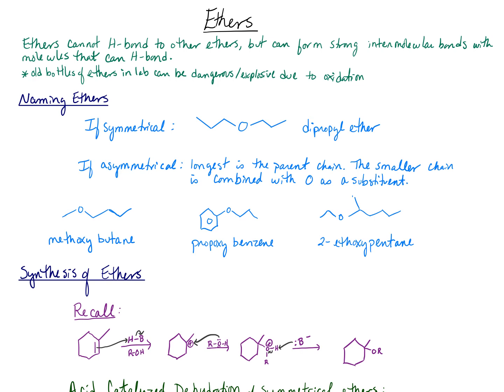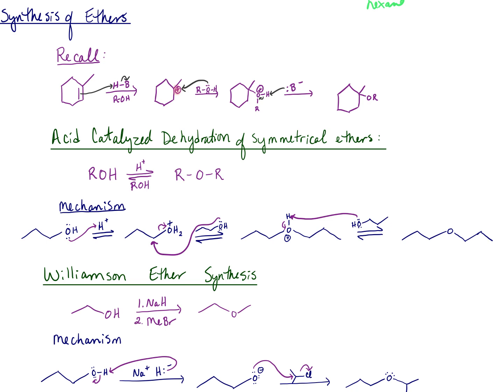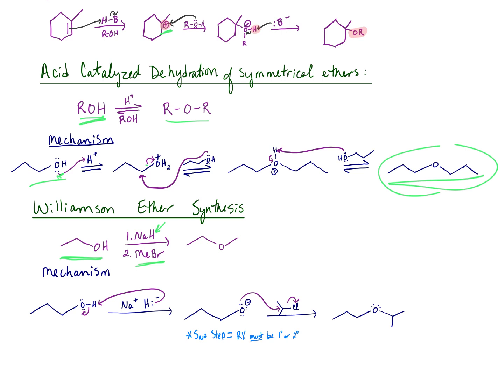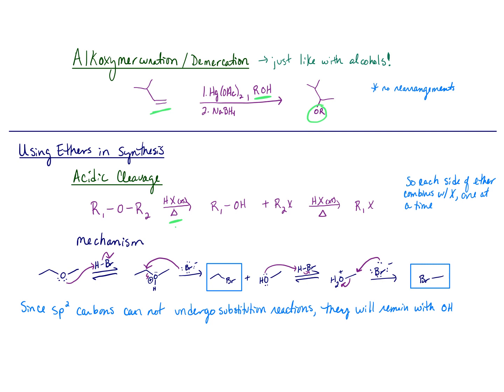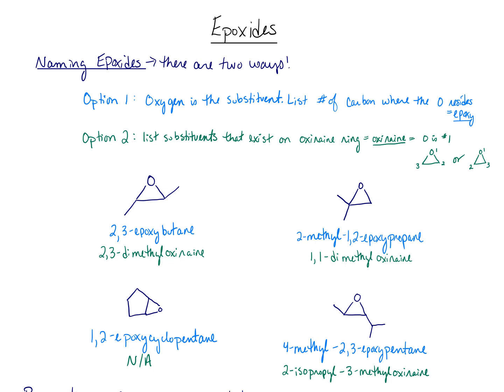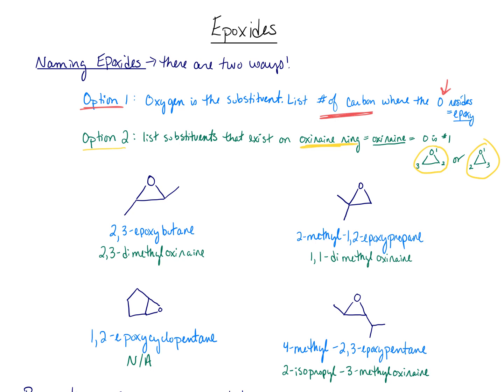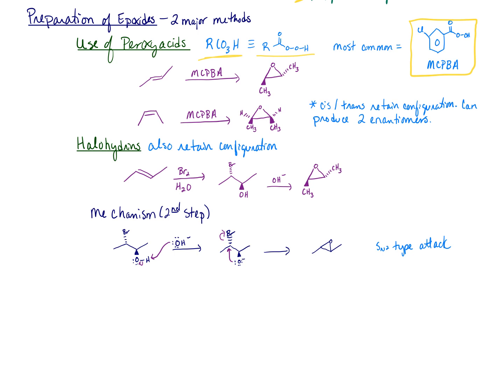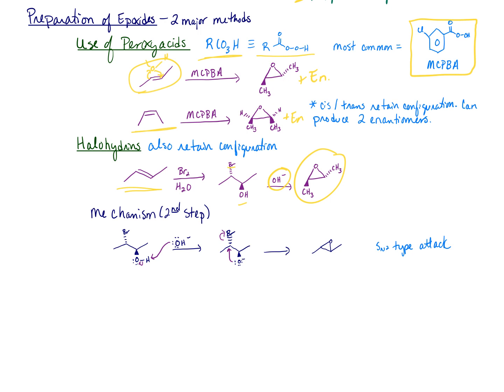Ethers and Epoxides naming and formation